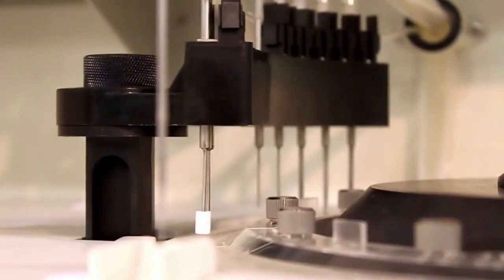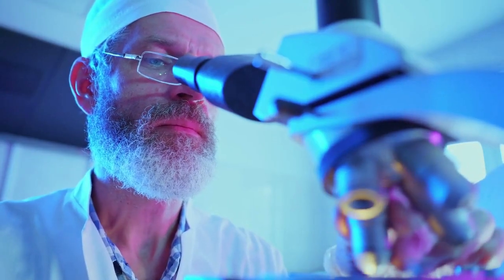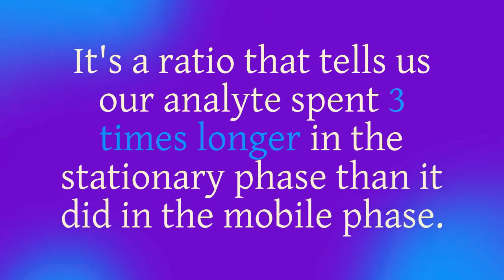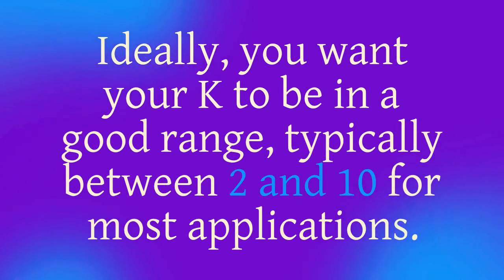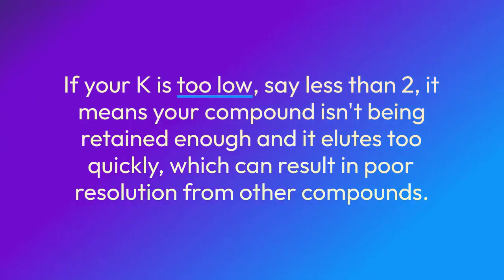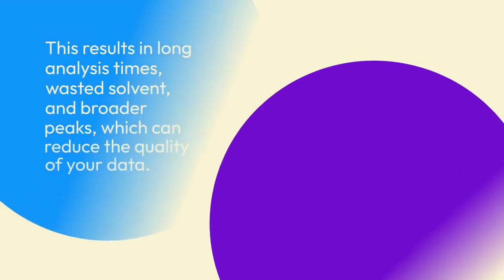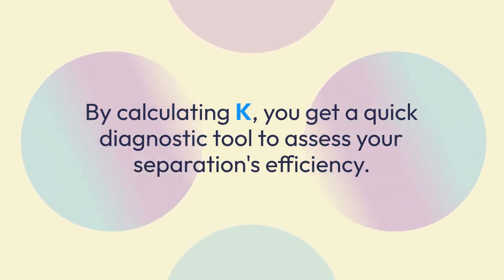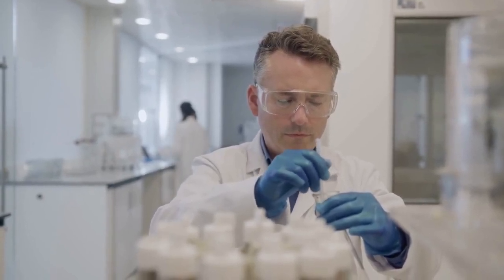How To Calculate Capacity Factor In Chromatography?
How To Calculate Capacity Factor In Chromatography? -- The capacity factor (k'), also known as the retention factor, is a crucial dimensionless parameter in chromatography that quantifies a solute's retention by the stationary phase relative to its time in the mobile phase. It's calculated using the formula: k' = (t_R - t_M) / t_M. Here, t_R represents the retention time of the analyte, measured from injection to the peak maximum, while t_M (or t_0) is the mobile phase holdup time, or dead time. This dead time is the time it takes for an unretained compound (one that does not interact with the stationary phase) to pass through the column. A higher k' value indicates stronger retention of the solute by the stationary phase. For effective chromatographic separation, an ideal k' typically falls within the range of 1 to 10, balancing sufficient interaction for separation with reasonable analysis times. Unlike retention time, k' is independent of column dimensions and flow rate, making it a more fundamental measure of solute partitioning behavior, useful for method development and comparison across different systems.